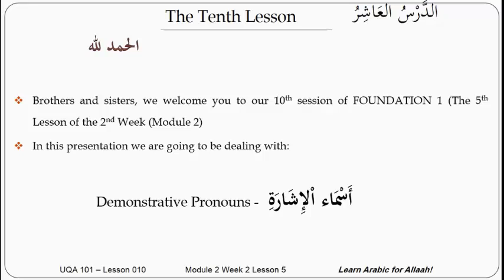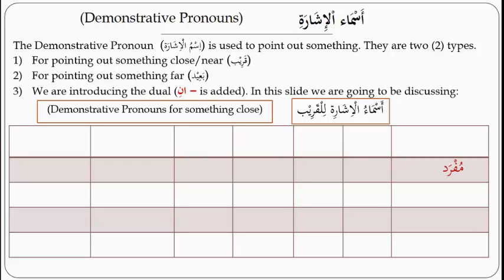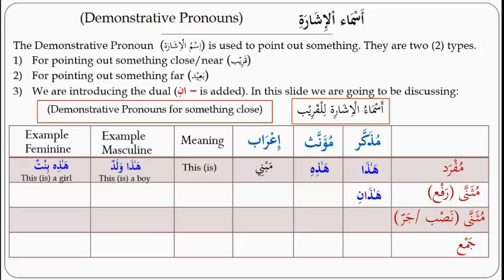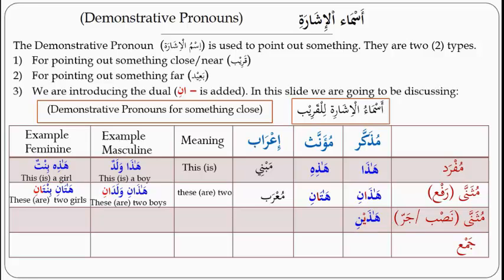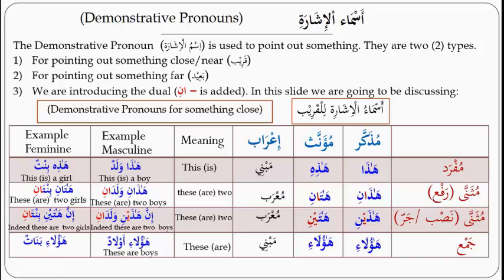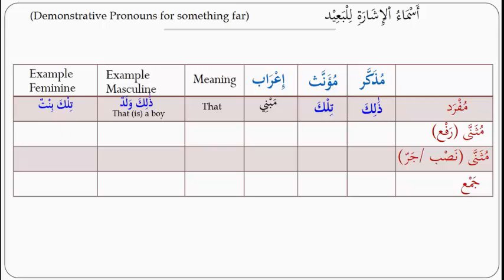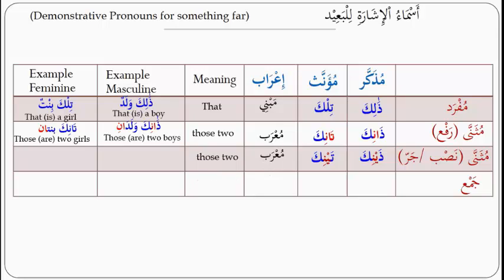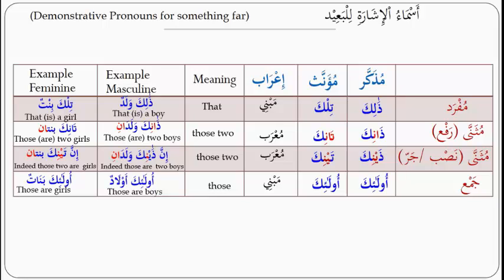Demonstrative Pronouns | Level 1 - Lesson 10 | Learn Arabic to Understand the Quran for Allaah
Learn Arabic to Understand the Quran for Allah: New Lessons Monday - Friday, Live Classes on Saturdays and Sundays!

Learn Arabic for Allaah -- Reading to Understand -- Online Arabic Course